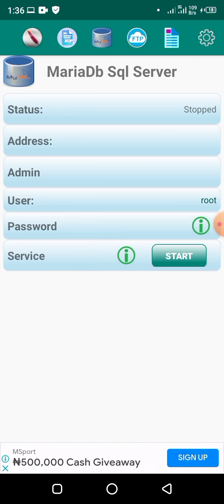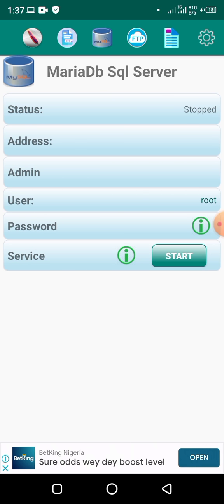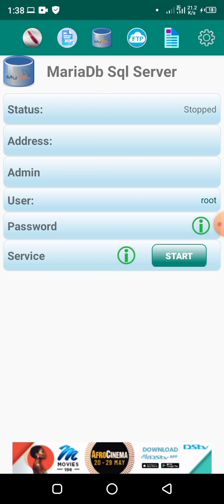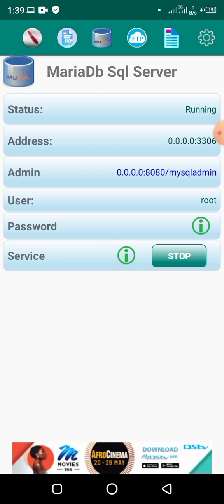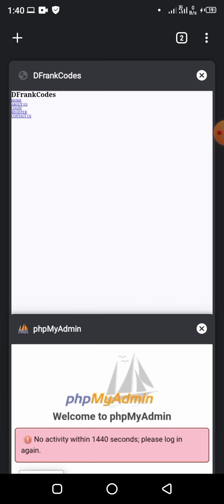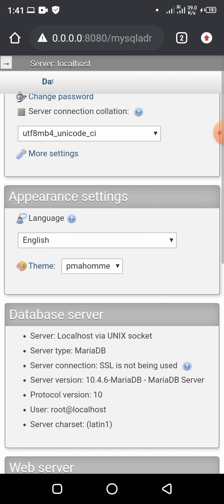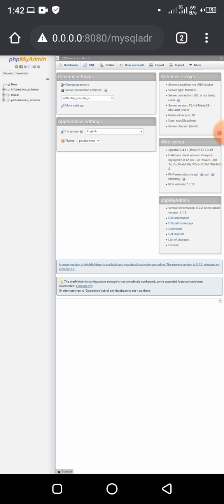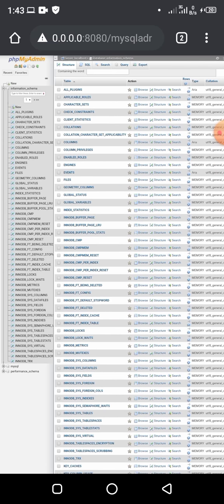Setting up a database backend for SQL on the AWebServer App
In this video you'll learn how to set up a Database backend or SQL studio with the AWebServer App.